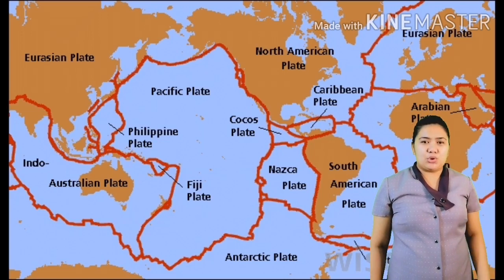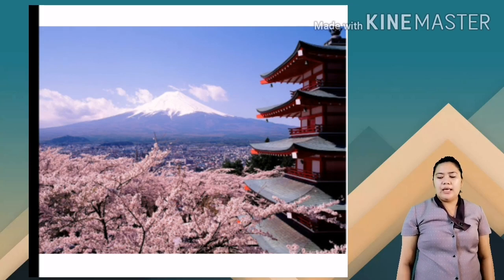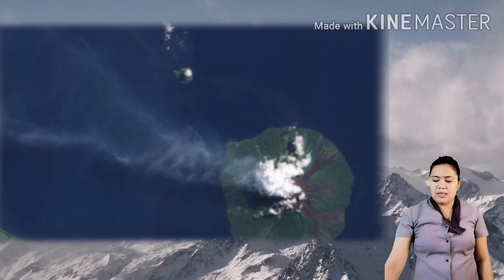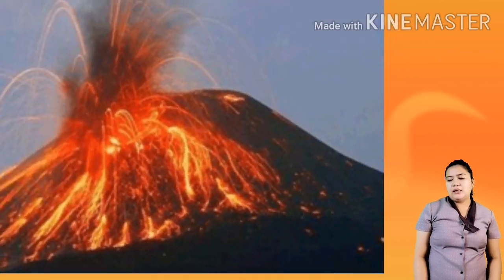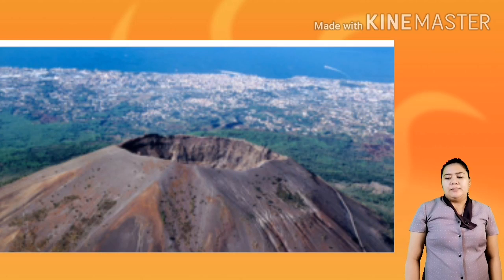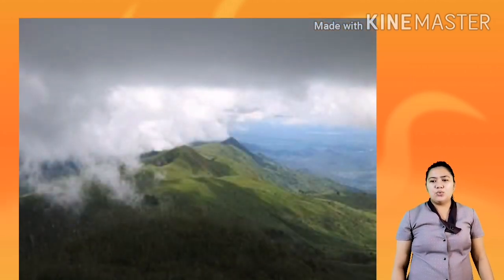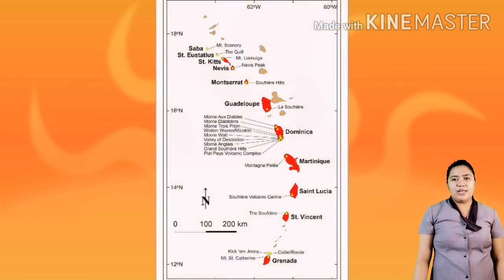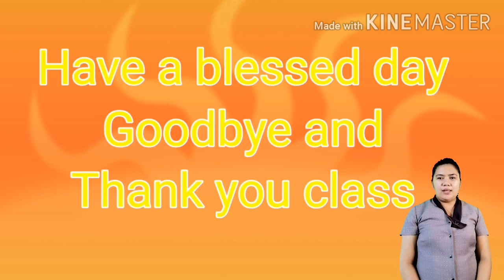VOLCANIC BELT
Grade 10 Level Discussion of Volcanic Belt